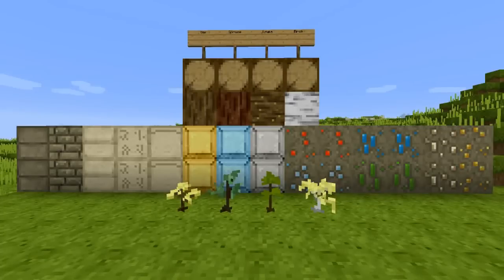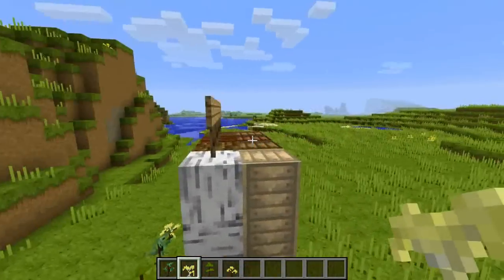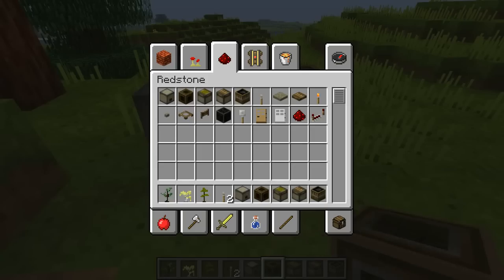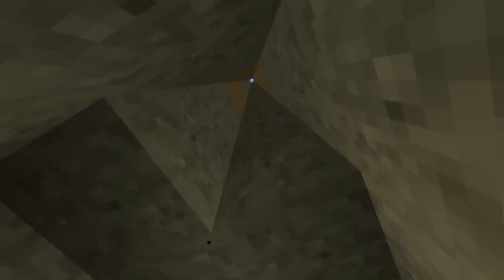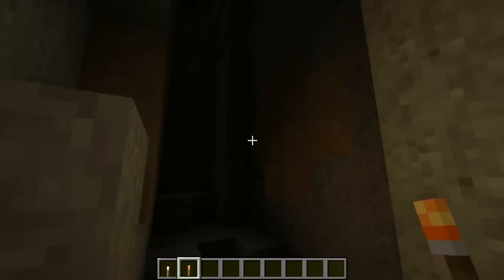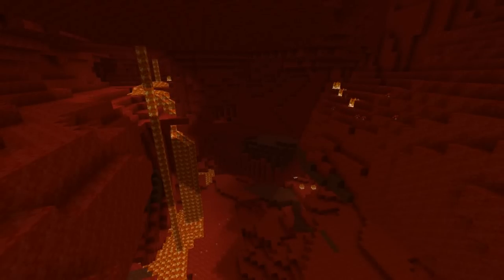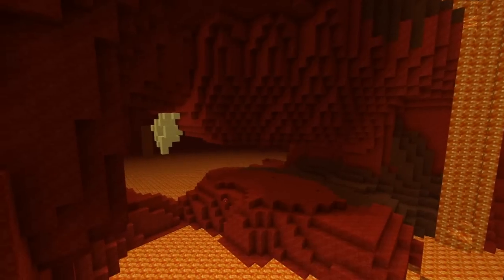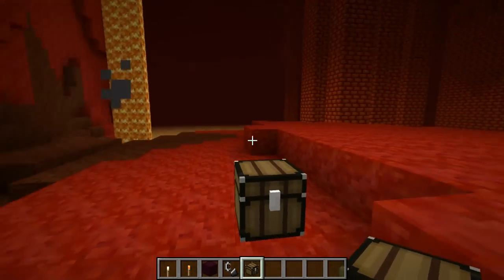Minecraft - AelousCraft Texture Pack - 16x16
Hello guys! I have a nice video for you guys on the AelousCraft texture pack, I hope you like it! Leave a like/comment!